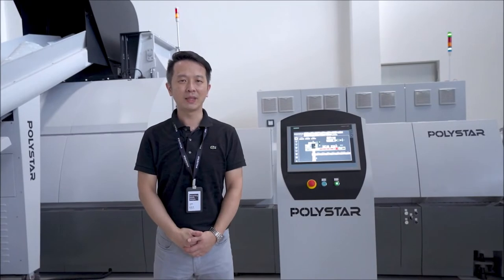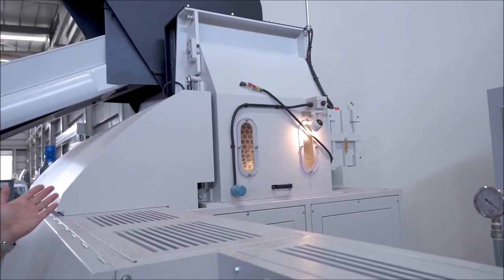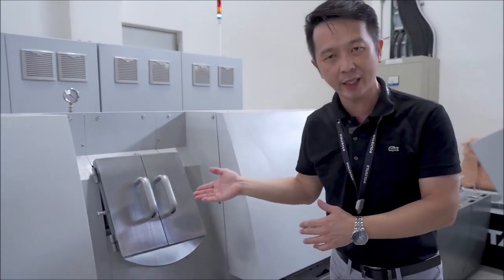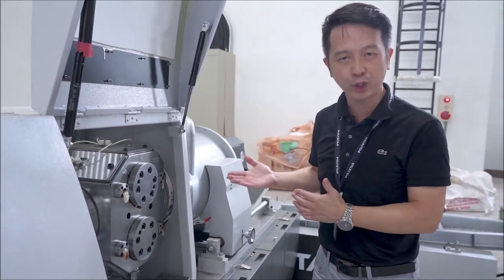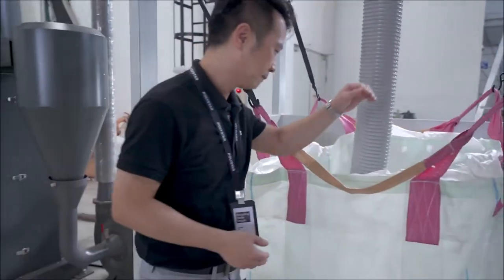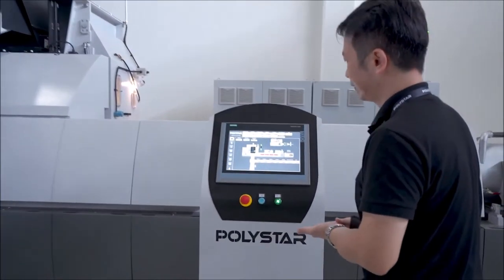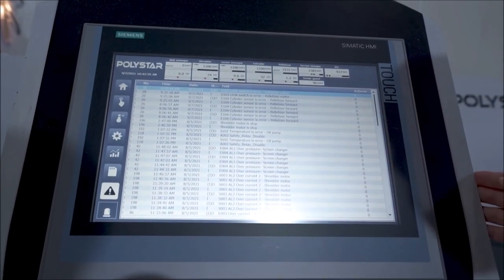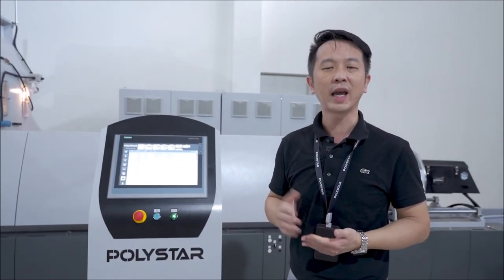【Factory Tour in house live】Clip - Repro-One Plastic Recycling Machine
POLYSTAR - Original manufacturer of Repro-One Plastic Recycling Machine

Raffia producers can recycle in one step with Repro-One Recycling Machine by Polystar.

Post-industrial recycling of PP raffia, woven sacks, tapes, pp woven/non-woven recycling could be challenging. Some producers struggle with their own waste since these materials are difficult to re-process with one machine.

Repro-One by Polystar provides the solutions to their problems.

Many raffia, woven, and no-woven producers have already seen the benefits of in-house recycling using Repro-One, including producers in Argentina, India, Indonesia, Mexico, and many others.

The high-quality pellets can easily be reused back again in the production process for raffia, woven/non-woven bags, FIBC bags.
The mega event in TaipeiPLAS & ShoeTechTaipei DigitalGo hosted by TaipeiPLAS 2021 - Factory Tour in House Live - will lead visitors to the POLYSTAR's factory on site.

The POLYSTAR's live session will only take you 15 minutes to know our new product highlights and innovative technologies.

Factory in house live info:
Time 29th Sep., 14:30~15:00 (GMT+8)

Materials: nonwoven recycling, ldpe, pp/pe shredder recycling machine, raffia recycling, pp woven/non woven recycling plastic pelletizing machine plastic granulator